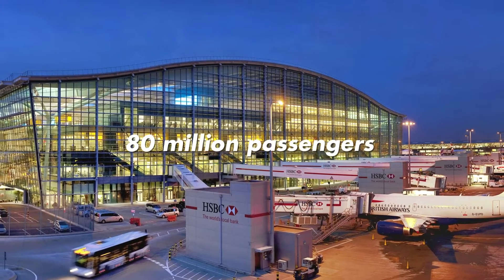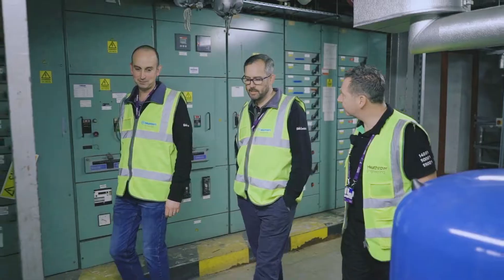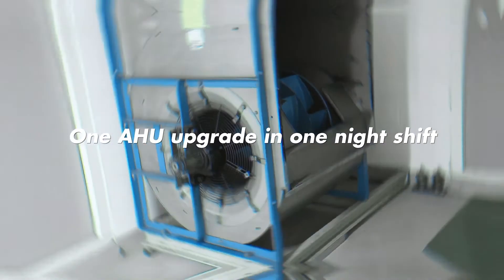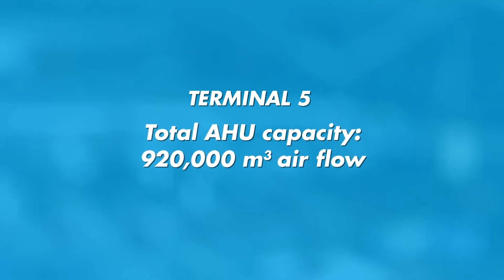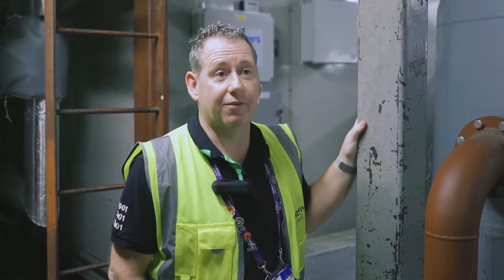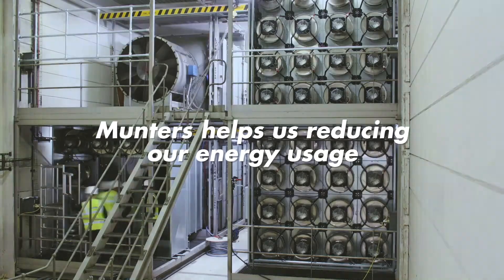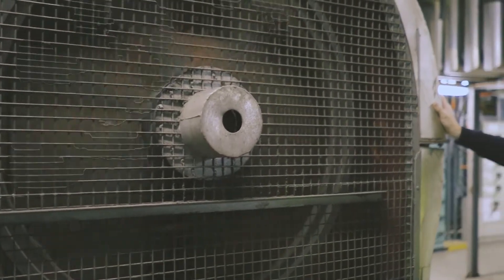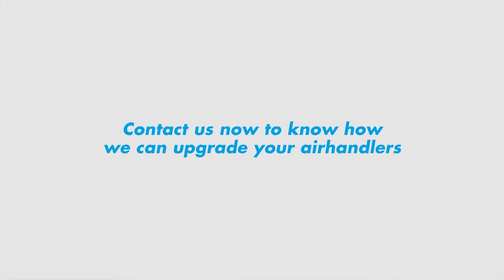Munters AHU Fan Upgrade at Heathrow Airport, English speaking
Munters AHU fan upgrade saves Heathrow Airport 15GWh of energy per year. Here's how..